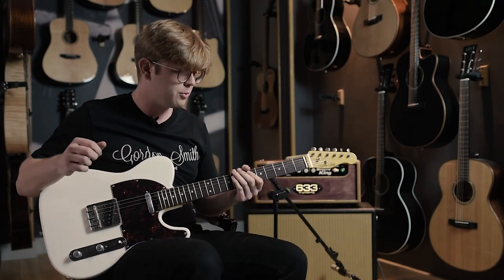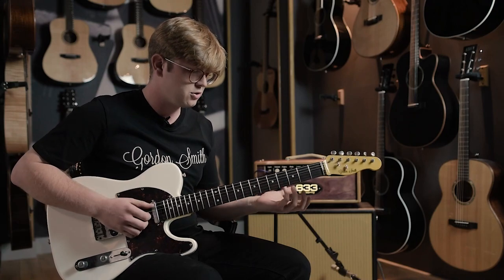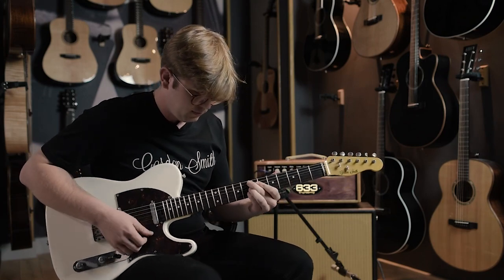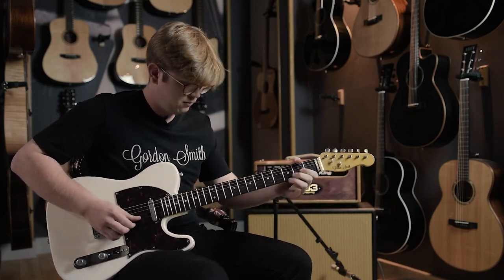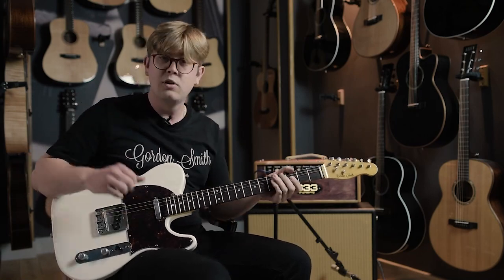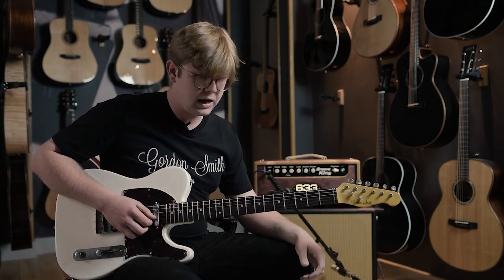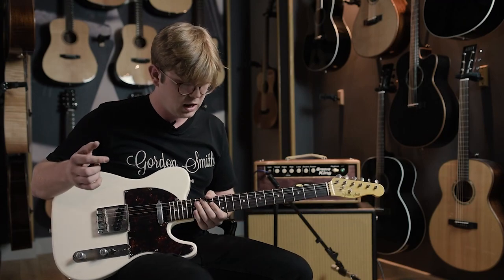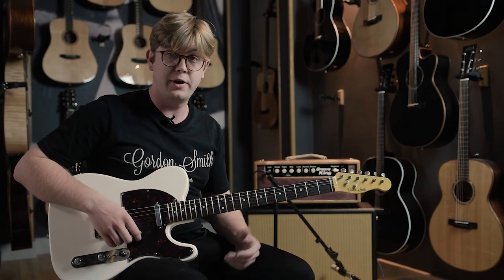Gordon Smith Classic T - Vintage White | Gordon Smith Demos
Matt demoing a Classic T in Vintage White.

Obeche body
Maple neck
Ebony fingerboard
GS Homewound Classic T bridge pickup
GS Homewound 'Higham Honk' neck pickup
GOTOH Vintage hardware.

Gordon Smith Guitars are the UK's longest established electric guitar manufacturer. Founded in 1974, we've been handcrafting working guitars for working musicians for over 40 years.